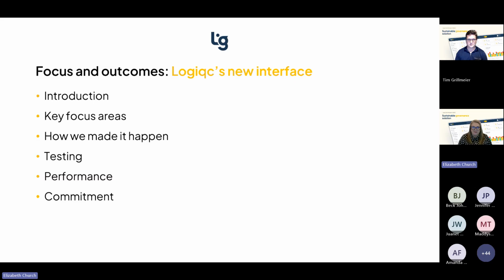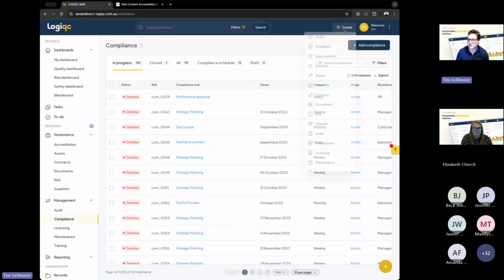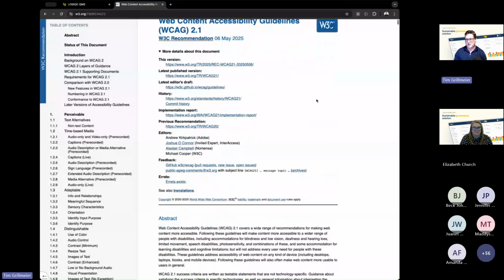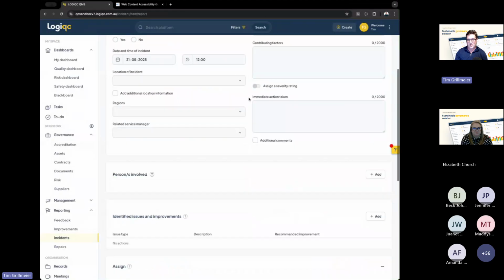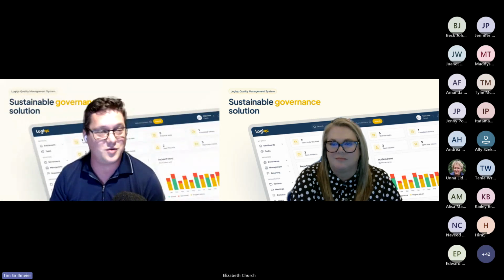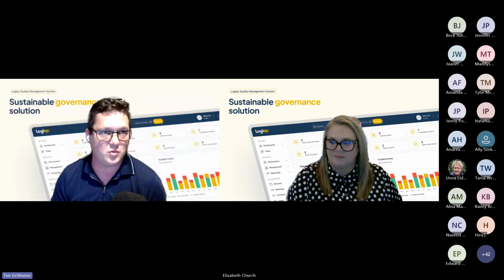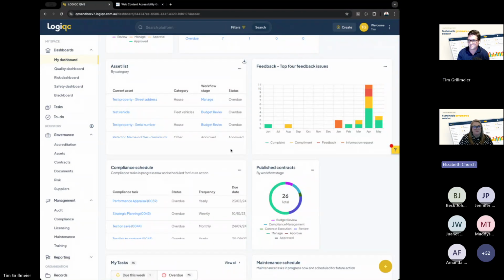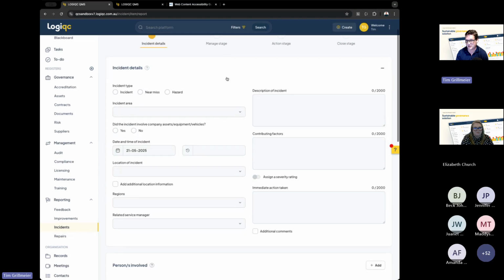Your Success is Our Success: Logiqc's Refreshed Interface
Recorded Wednesday 21st May 2025

We recently announced the launch of our updated interface, designed to improve accessibility and inclusivity.

Join Elizabeth Church, our Customer Success Manager, and Tim Grillmeier, Senior Frontend Developer, for the inaugural webinar of the "Your Success is Our Success" Series 2. Experience an exclusive walkthrough of the platform and discover how the new interface empowers you to achieve more with less effort.